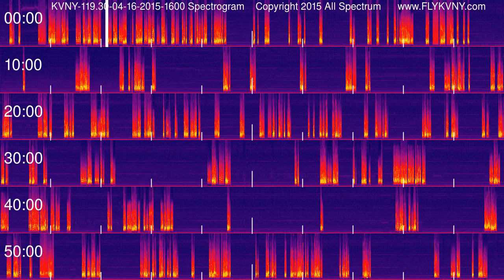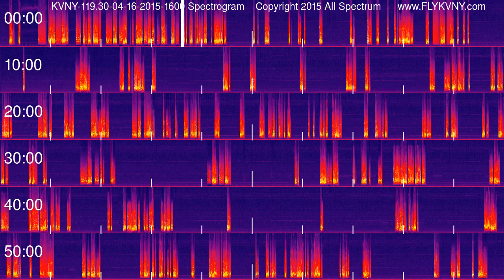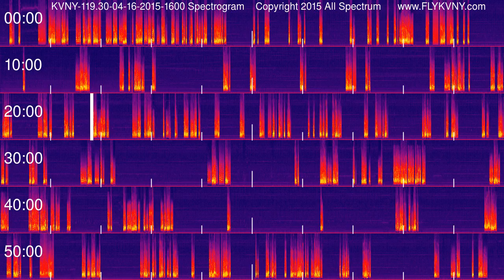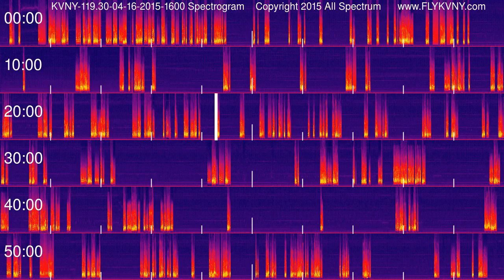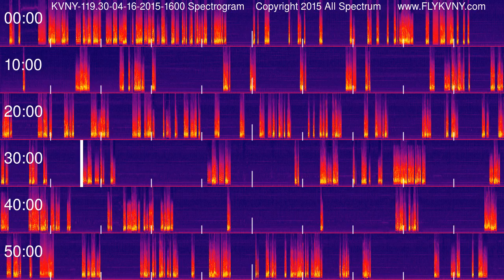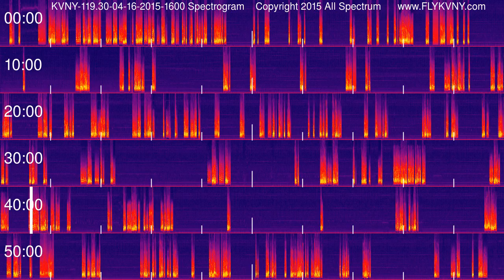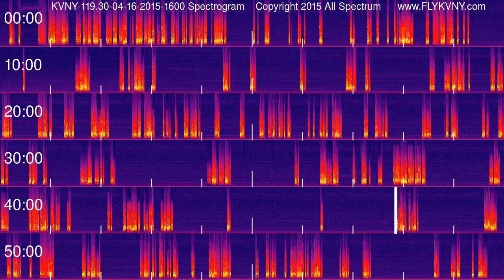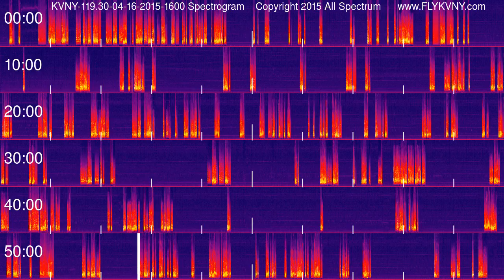Van Nuys Airport Tower Recordings 119.3 MHz 04-16-2015 1600 hour Spectrogram